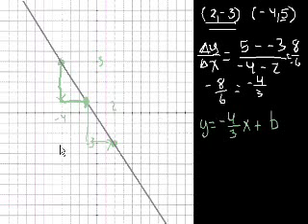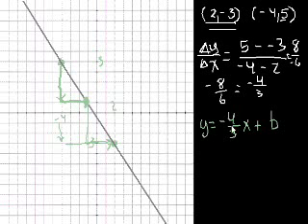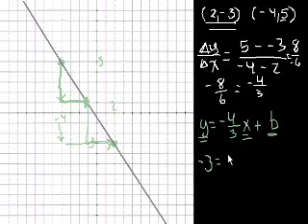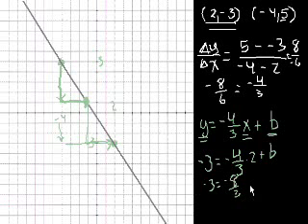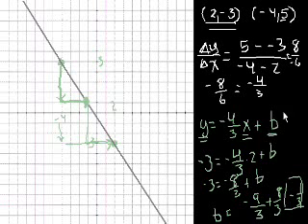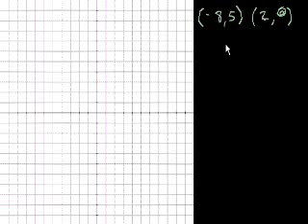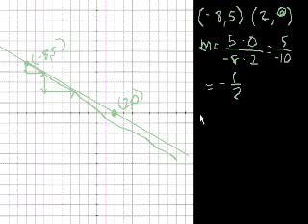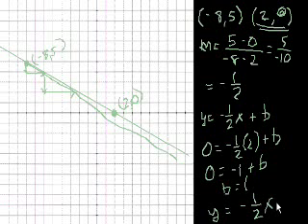algebra slope 3